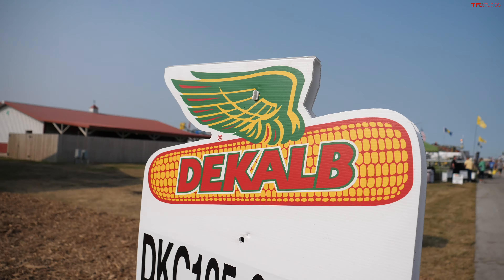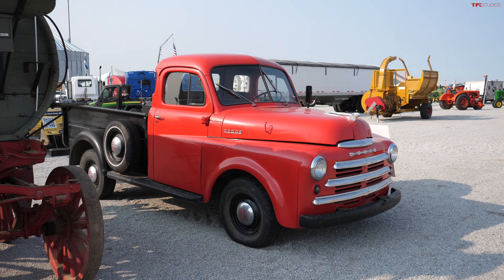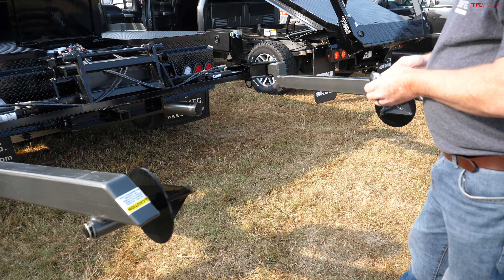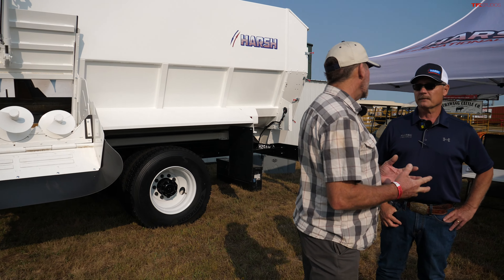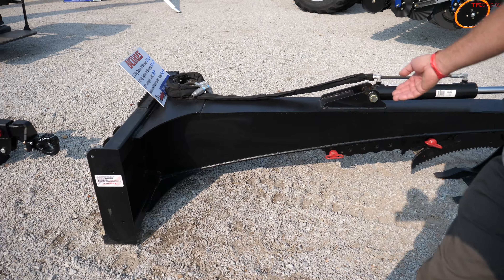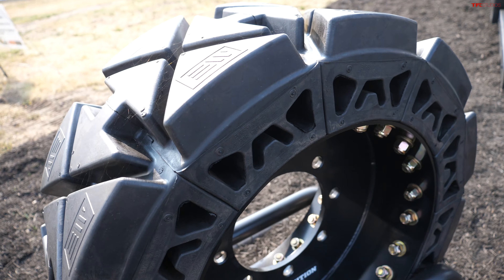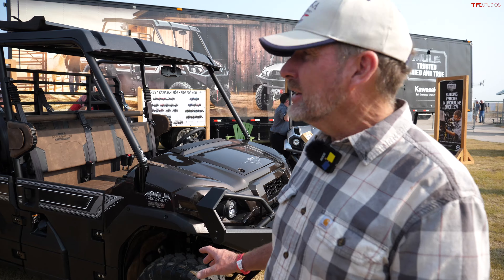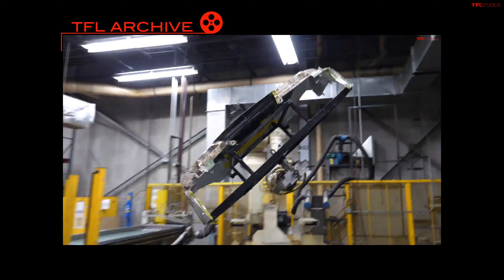You Won't Believe How Crazy Complicated Modern Equipment Has Become!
Here's a look at some different work trucks to what you're used to! In this video, David and Alex check out the specialist equipment on demo at Husker Harvest Days in Grand Island, Nebraska.